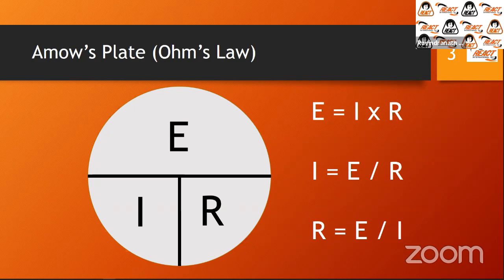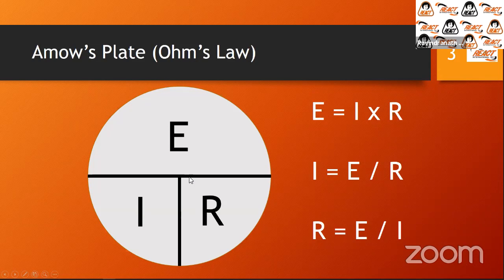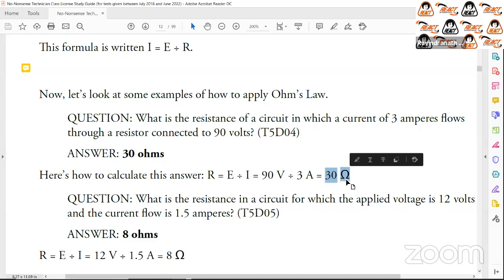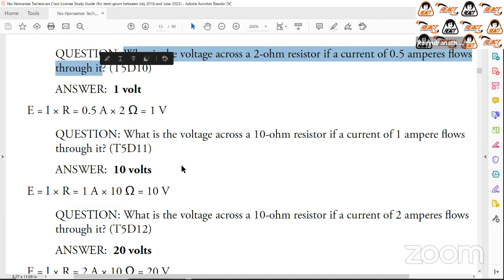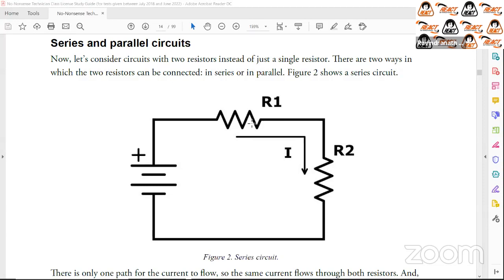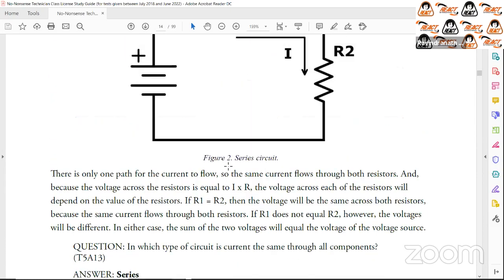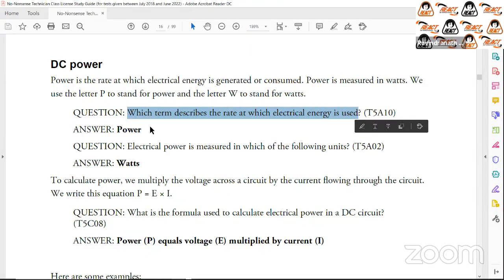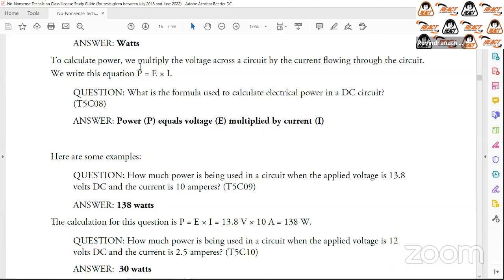Session #2 - Amateur Radio - Technician Class - Electrical Principles - by 9Z4RG